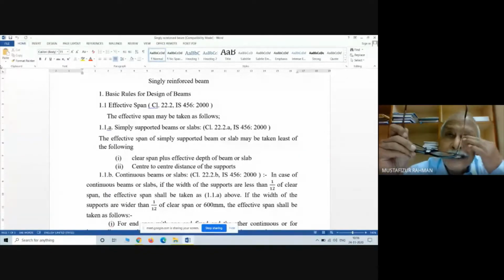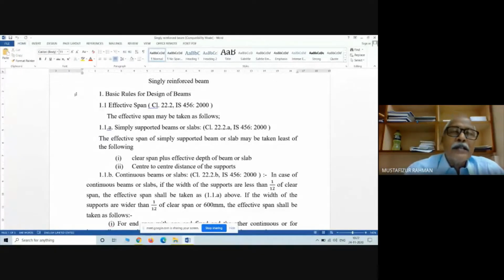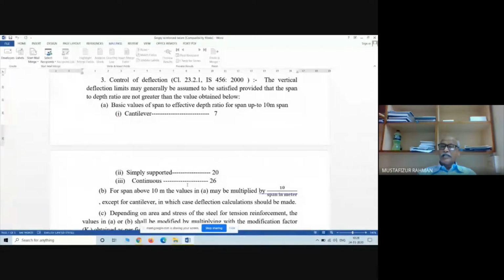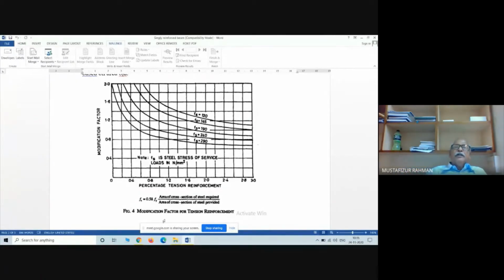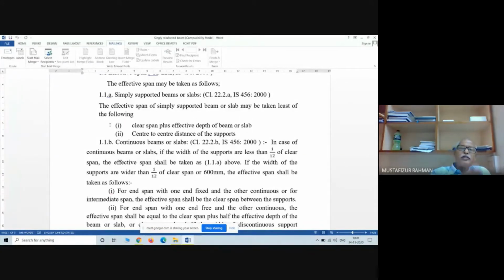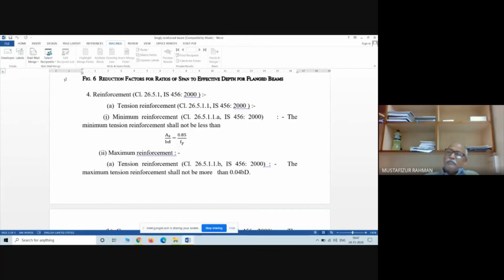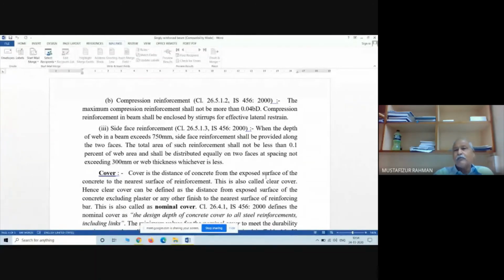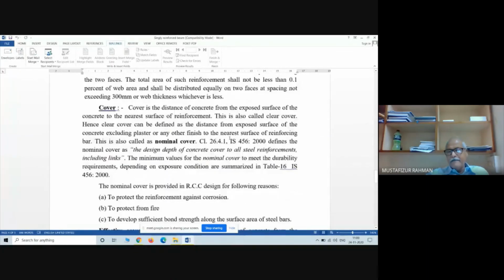22. IS 456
The lecturer is Prof NN Patwari